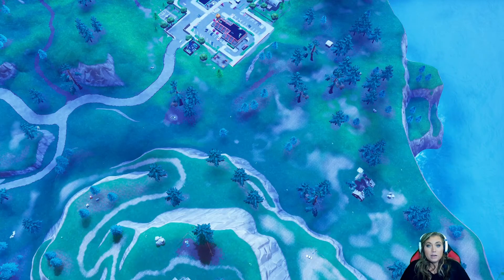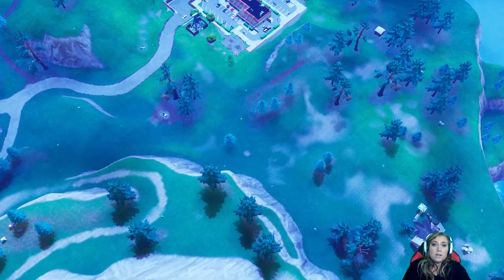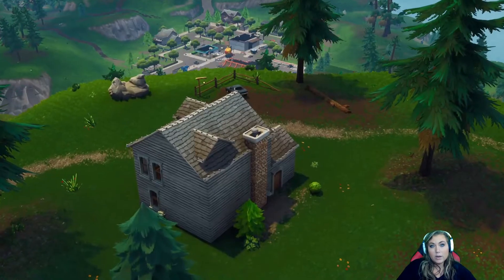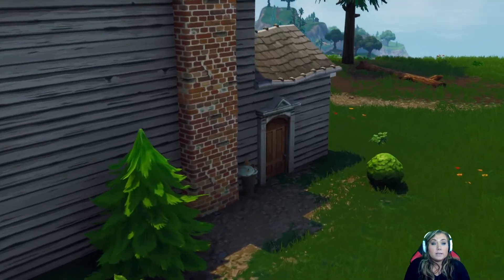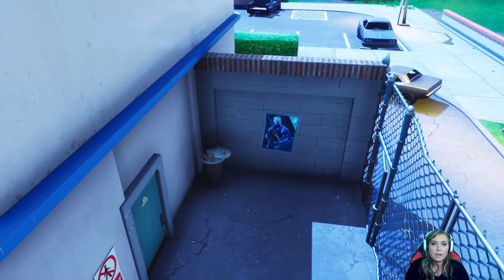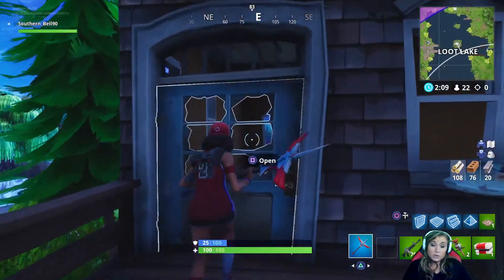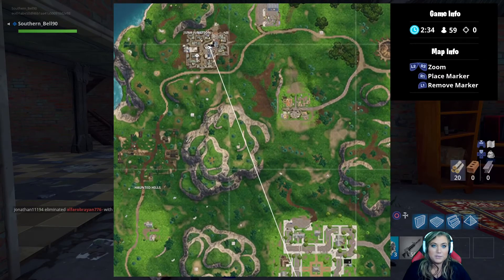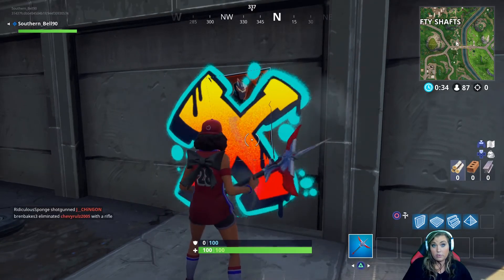Week 6 Season 4 Tier*Fortnite* Omega posters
Confirmed! it is the spot!
Search Between the Playground, footprint & campsite